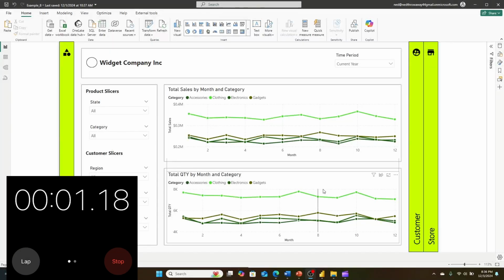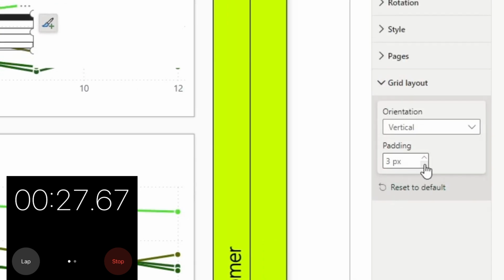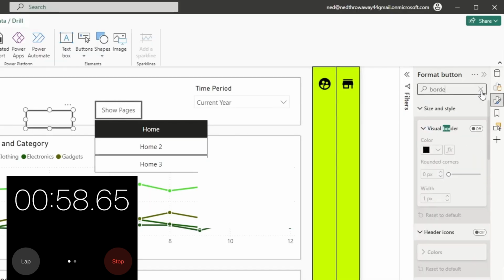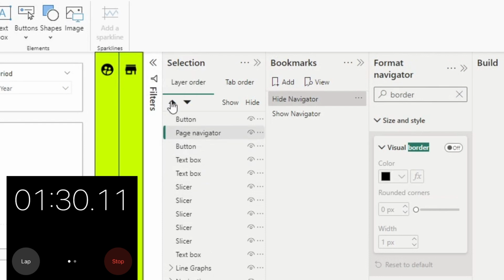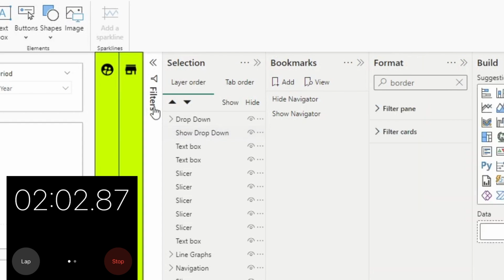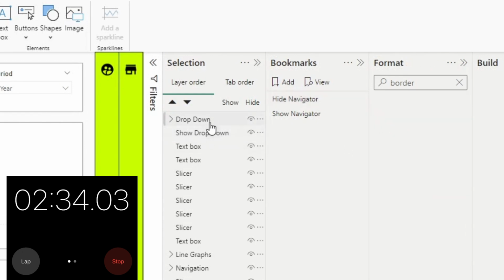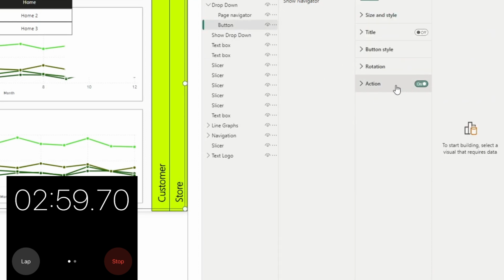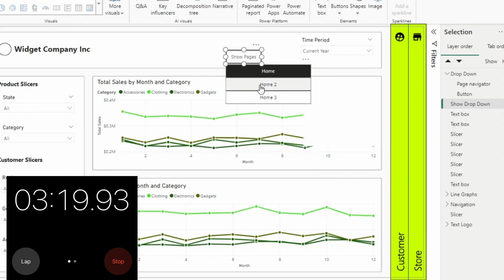New Power BI Drop Down Navigation Menus! (Build guide with examples in under 5 minutes)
Books I used to Learn Power BI:
Definitive Guide to DAX - Amazon Link to Purchase

In this video, I take on the challenge of building a Power BI drop-down navigation menu in just 5 minutes! Watch as I demonstrate expert techniques and share secrets to creating efficient and visually appealing navigation menus. Whether you're a Power BI beginner or a seasoned pro, this quick tutorial will help you enhance your dashboards with easy-to-follow steps.